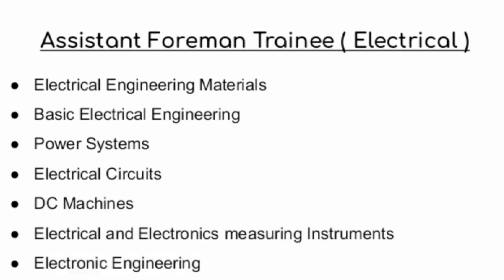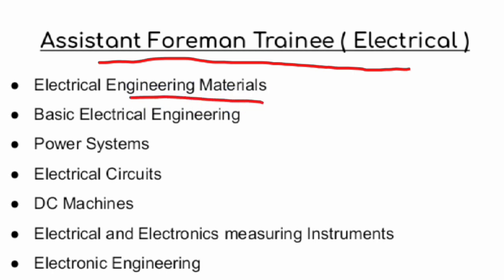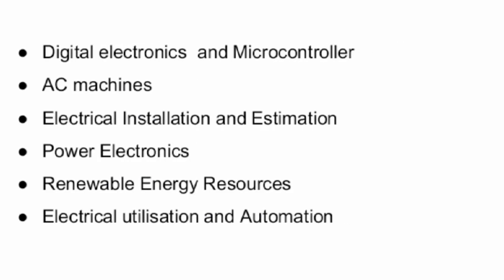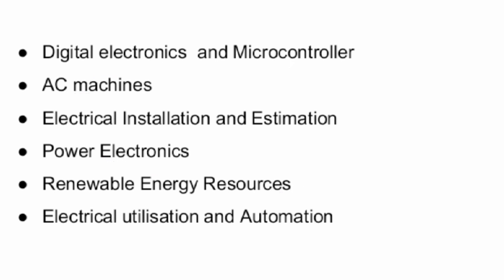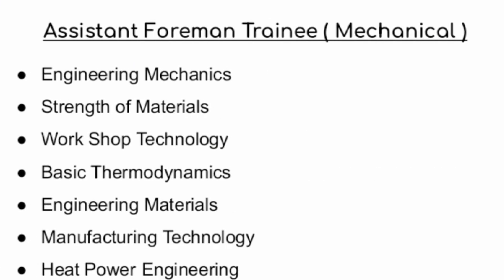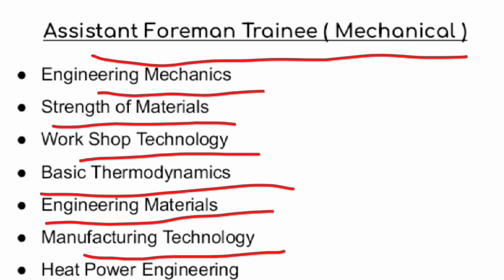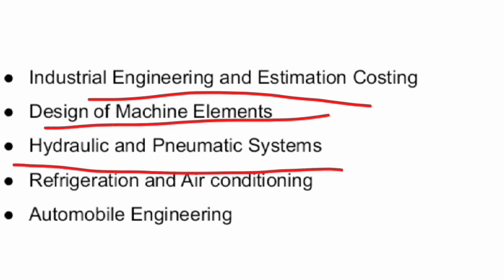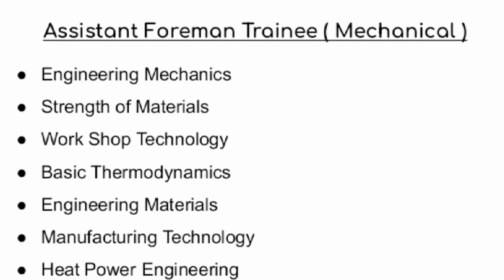Singareni Collieries Assistant Foreman Trainee Mechanical and Electrical Syllabus Details